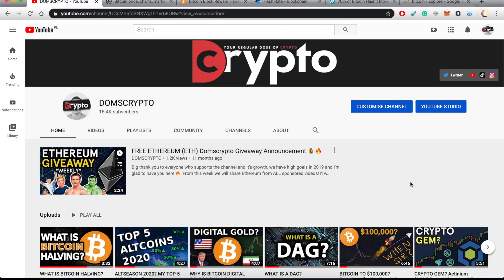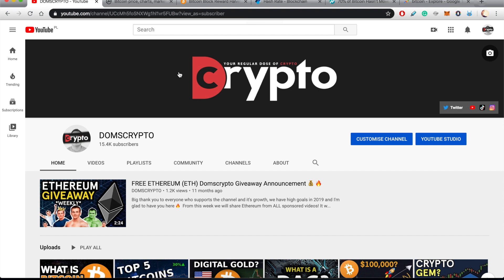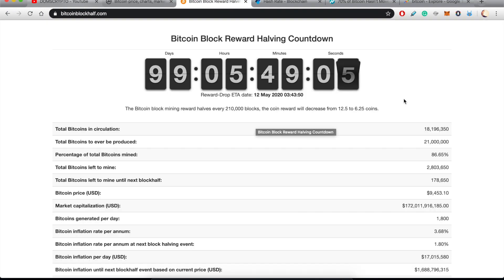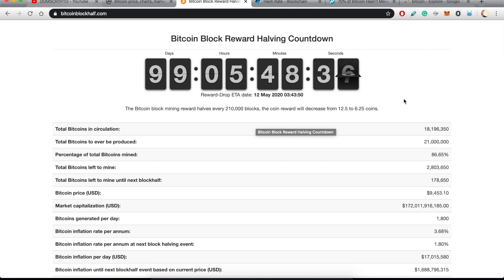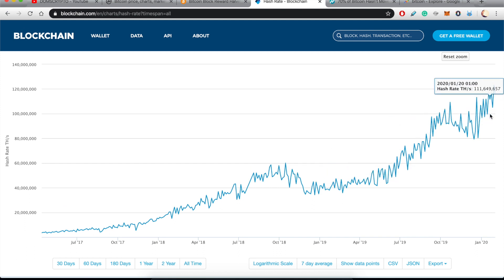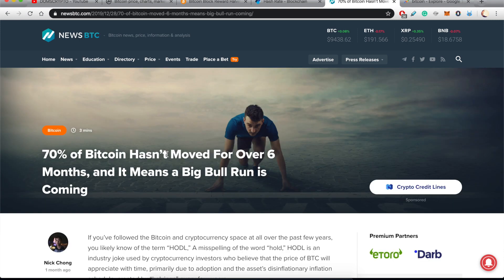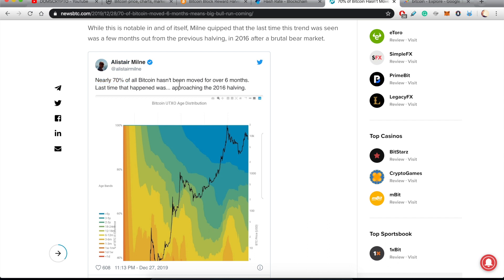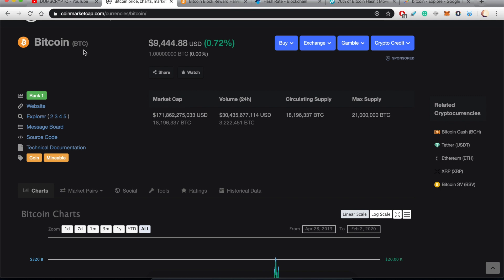WHY I'M BULLISH ON BITCOIN 🚀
In this quick video, we discuss the reasons why I feel bullish about bitcoin going into 2020 and beyond. What are your thoughts on BTC? Will we ever see new all-time highs?